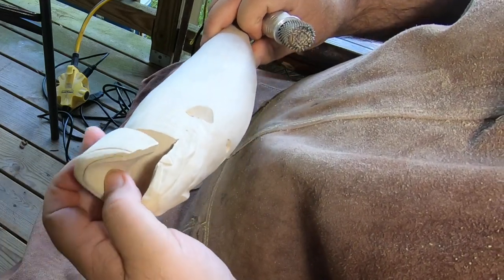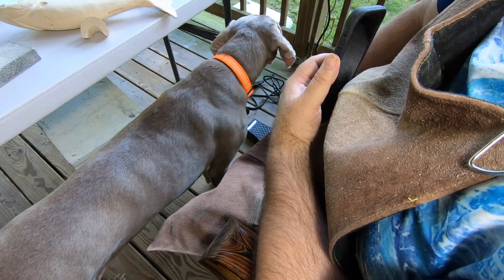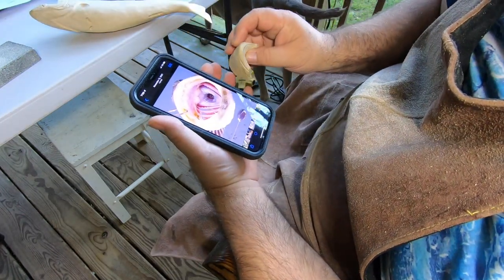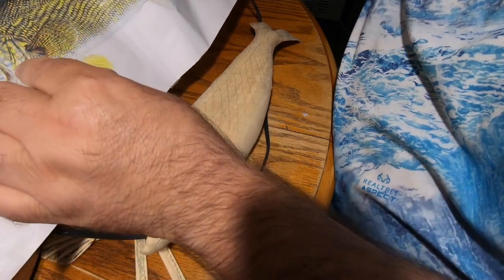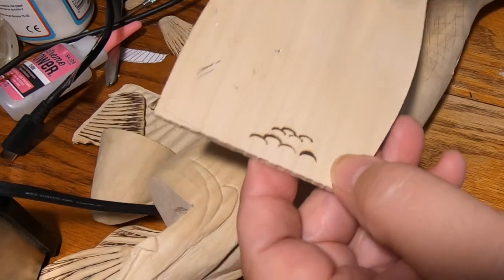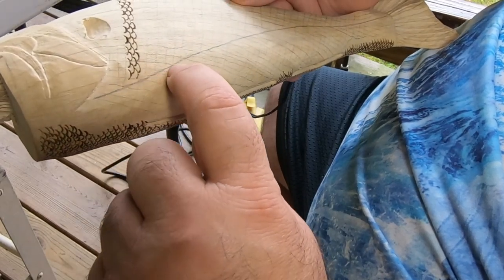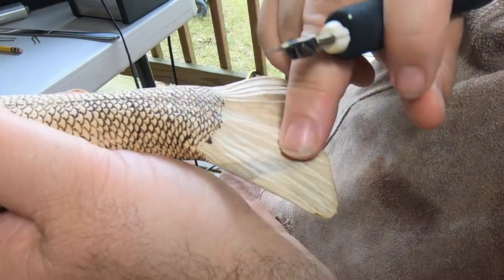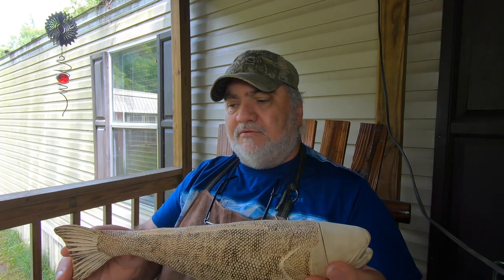Wood Carving a Walleye, Part 4 Carving Mouth Detail and Burning Scales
In this Part Part 4 I'll be Carving Mouth Detail and Burning Scales

After this walleye I think I want to possibly attempt a black crappie.
Who knows from then on. At some point (maybe this fall)  I want to carve a white tailed deer.